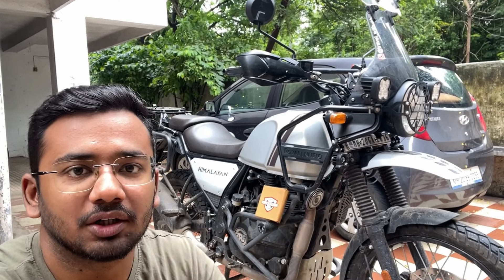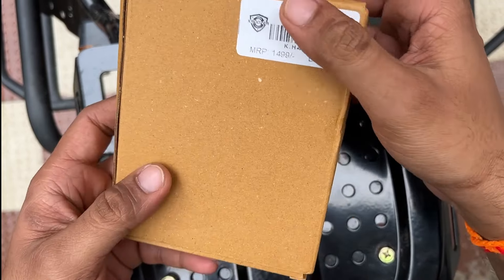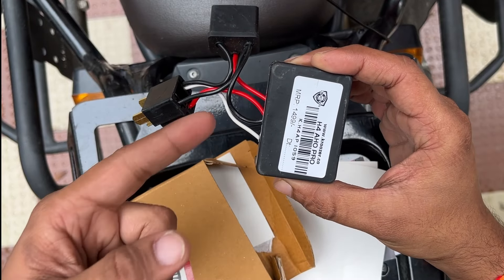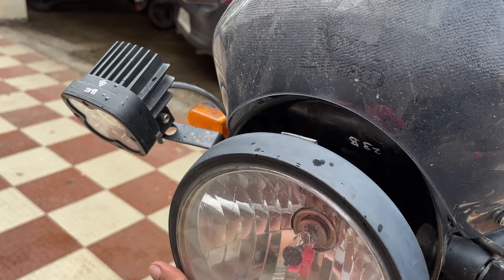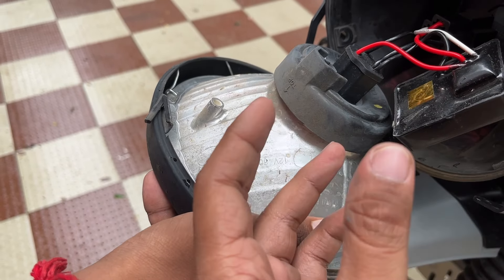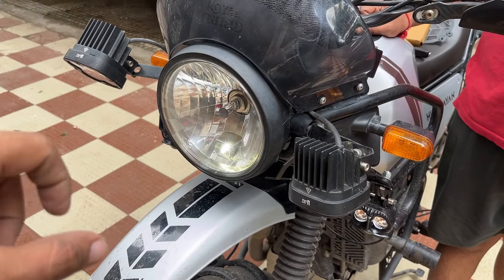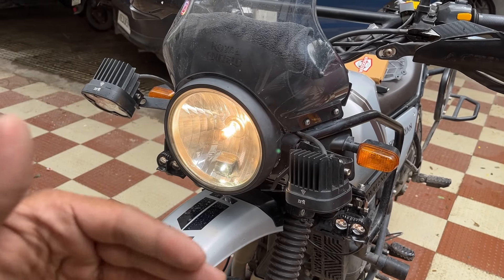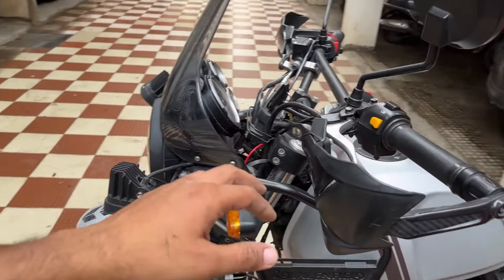Save Your RE's Battery ! AHO ByPass Switch BY KROOZER SHIELD | How to Disable AHO Headlamp Of RE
After BS4 EMISSION NORMS, all motorcycles in India come with AHO headlamp which means additional load on the battery specially for halogen headlamp bikes like Royal Enfield. So, to save your battery and to avoid excess use of halogen bulbs , bypassing the AHO function becomes important. Checkout the video for an interesting product from @kroozershield5665

CHECKOUT OTHER VIDEOS ON THE CHANNEL -